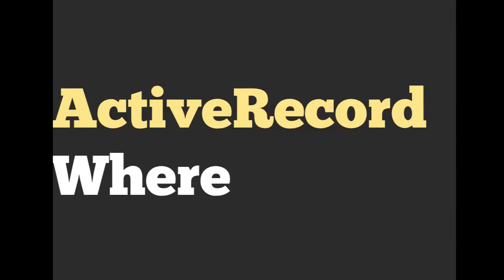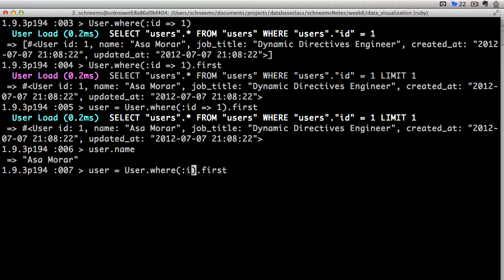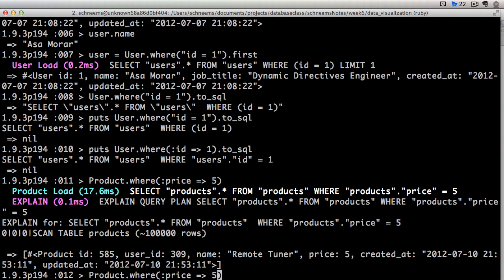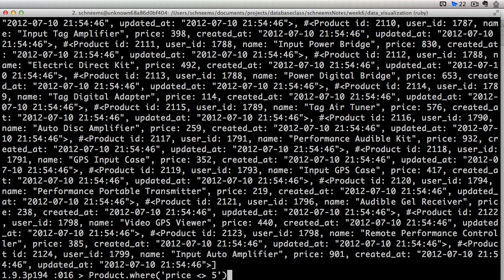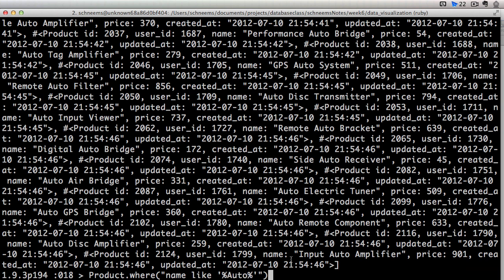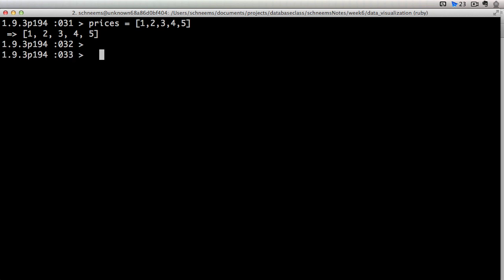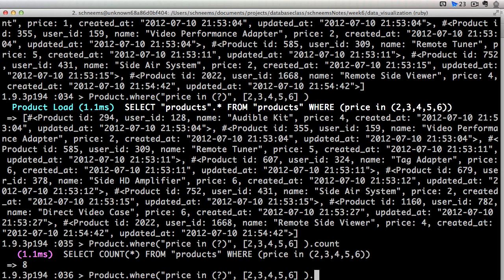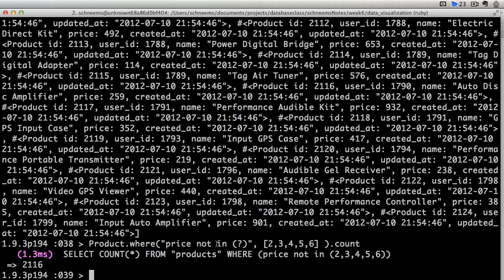Active Record: Where